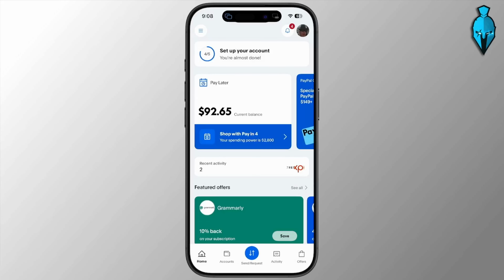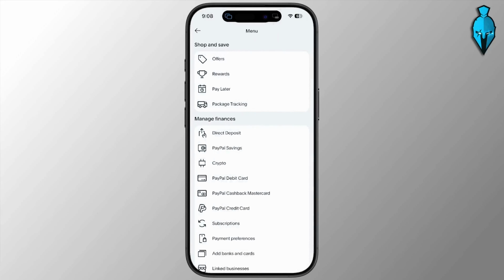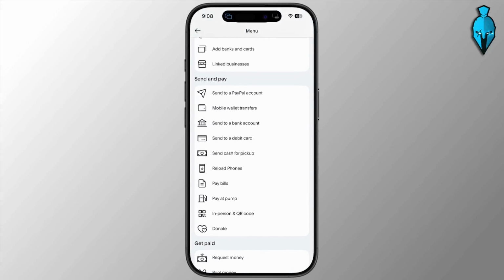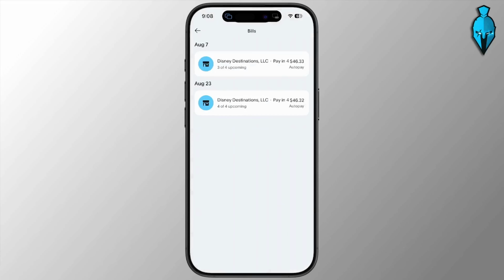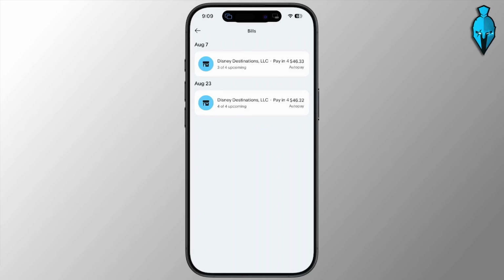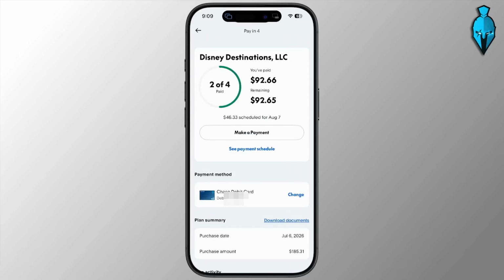How To Pay A Bill In The PayPal App - Full Guide